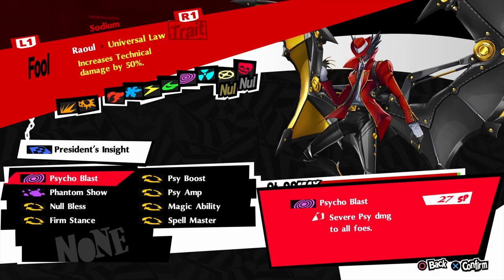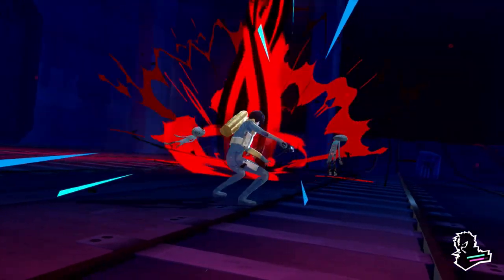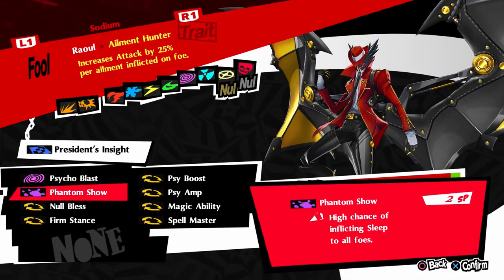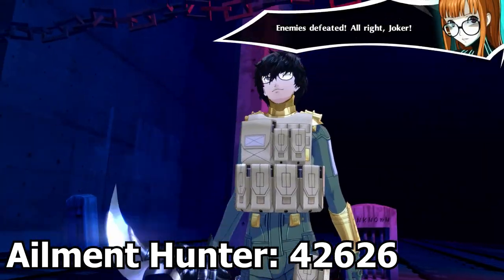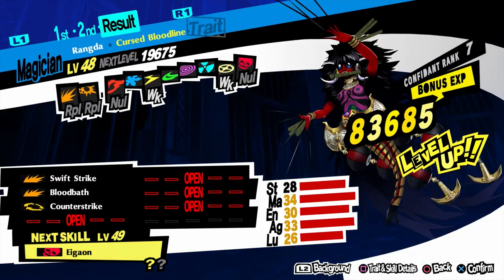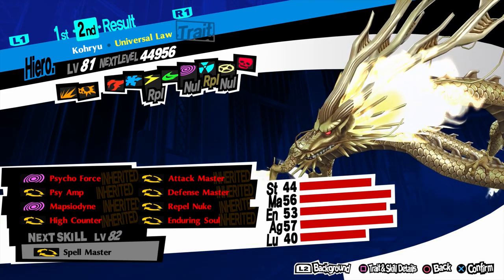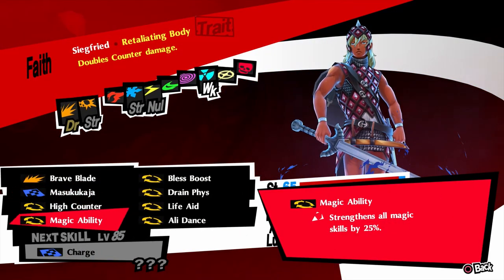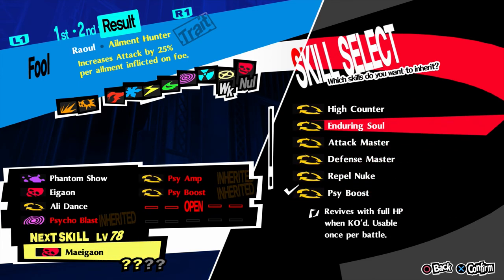Technical Traits: Universal Law vs Ailment Hunter w/ Raoul [Persona 5 Royal]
if anybody reads this don't ask about Hollow Joker that trait is only for Magatsu Izanagi so wanted to showcase traits that can be passed down to any Persona

HOWEVER
part 3 is centered completely on that feat. an all support Raoul build maximizing on inflicting ailments (tbh making an ailment build on Raoul is easy and most of it is just adding nulls, but Hollow Joker will be fun to showcase). just give me some time on this it'll be worth after that will probably put a pause on P5 videos to do MegaTen and other videos I have put aside

All gameplay is recorded by me.

Outro ► みてて by tricot

0:00 Intro
1:24 Universal Law
1:54 Ailment Hunter
3:05 Universal Law recipe
4:00 Skill Cards
4:17 Network Fusion for Magic Ability
4:50 Ailment Hunter recipe
5:23 Outro